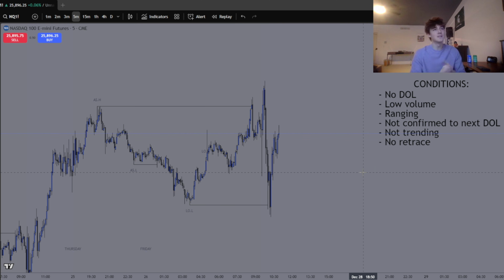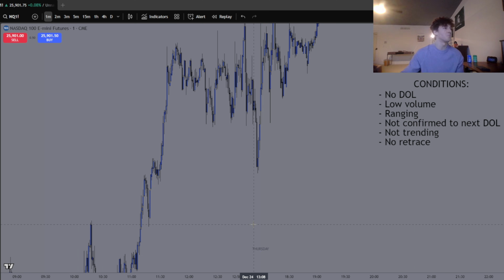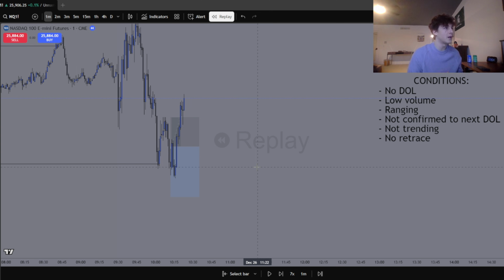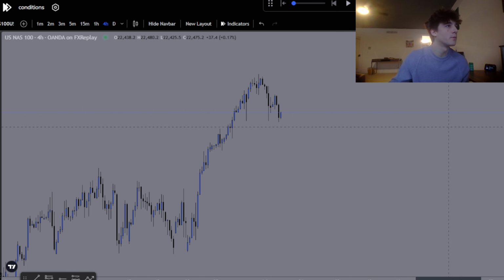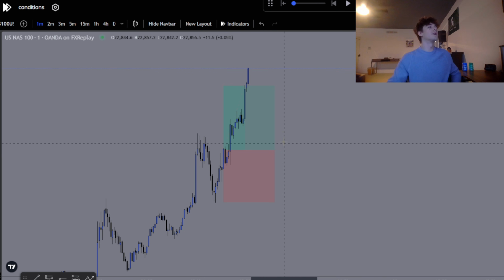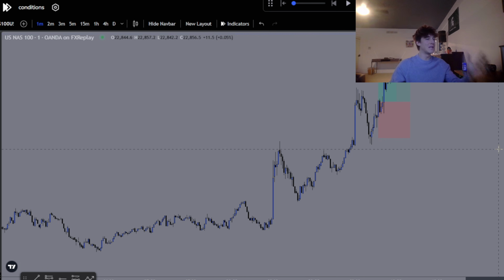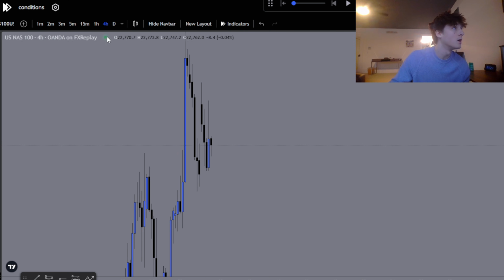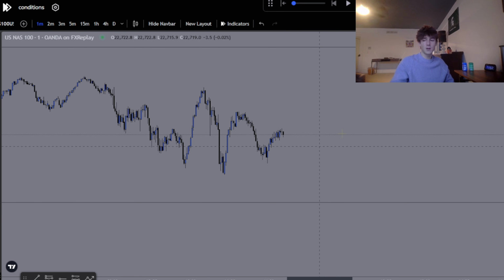How to master continuation trading: BAD CONDITIONS